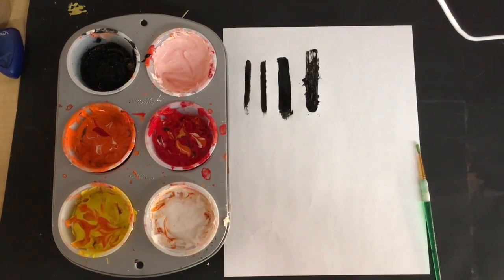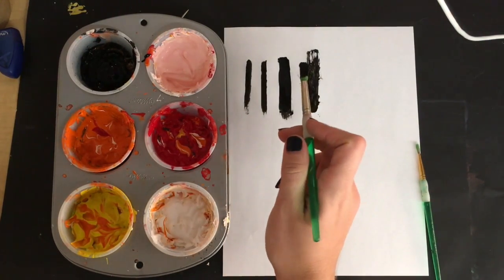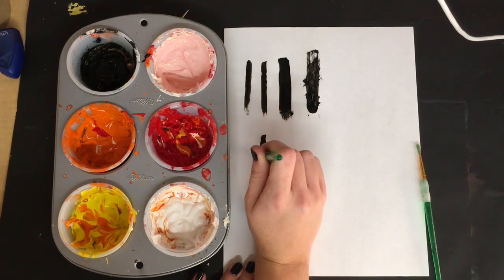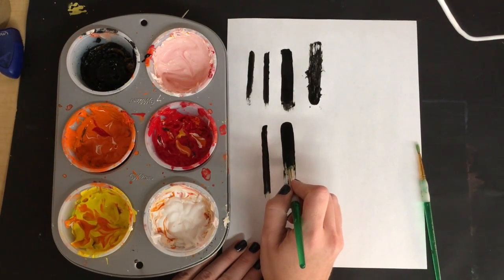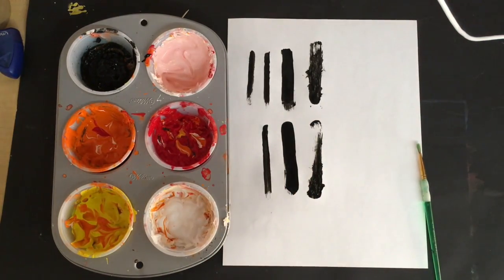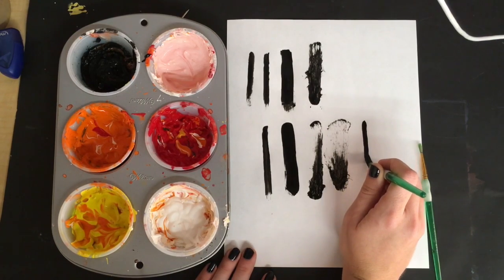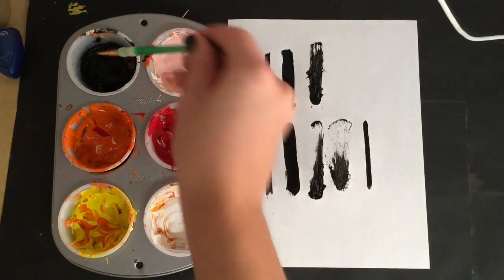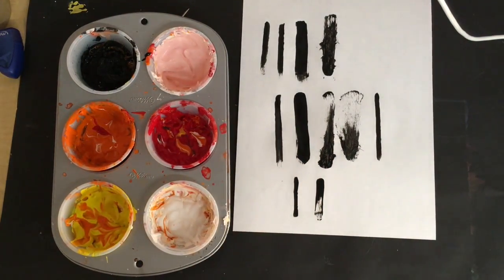Good Brush Technique